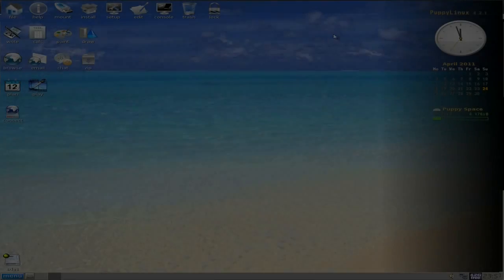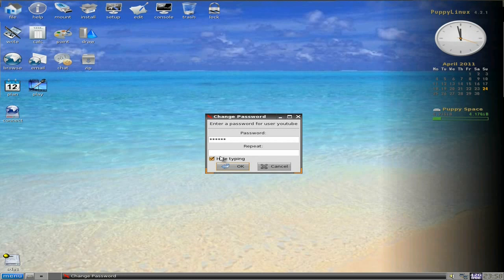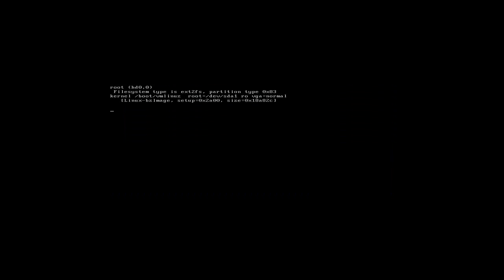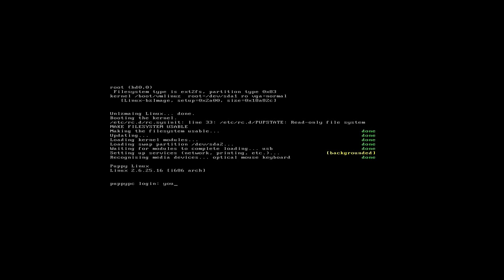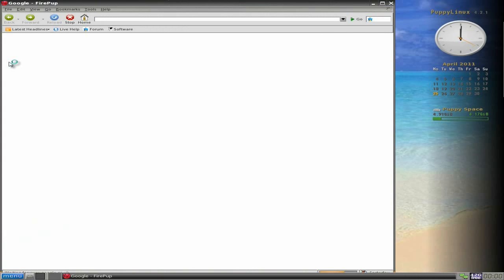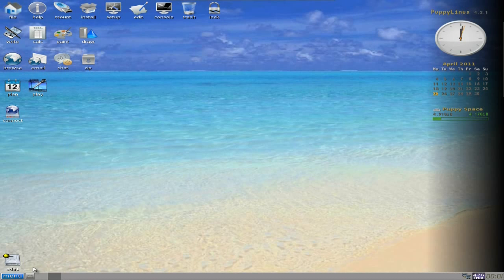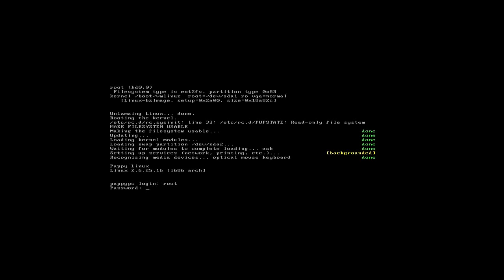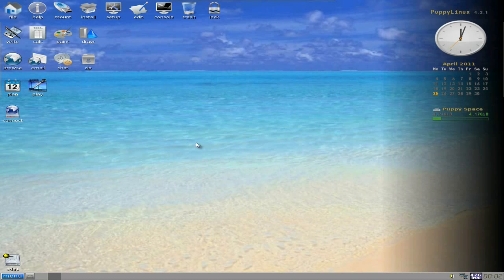Multi-User Puppy...Proof Of Concept From 2yrs Ago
Here is the disc of the version of puppy Linux which first touched on multi-user,now i may have a go at trying to implement it in puppy 5 but don't hold your breath,as it may be beyond me,but i will see if i can get some peeps to give me a hand, but at the end of the day it will be up to you to hassle the team building the new pup to see if they will put it in as per standard.
Puppy linux is a victim of its own success, and has now a rather large following,so we will see if they listen to you all,as running a browser as spot is not really good enough for a lot of peeps